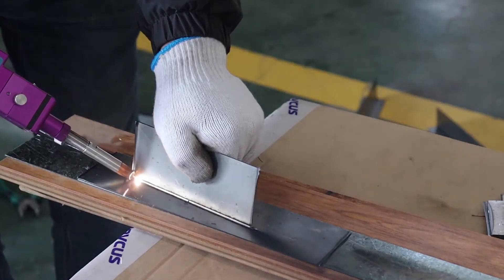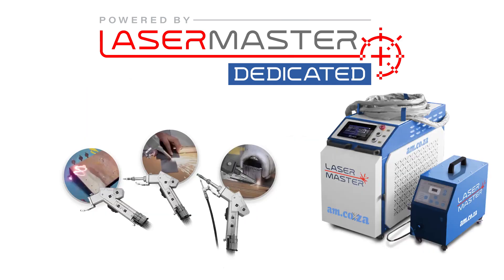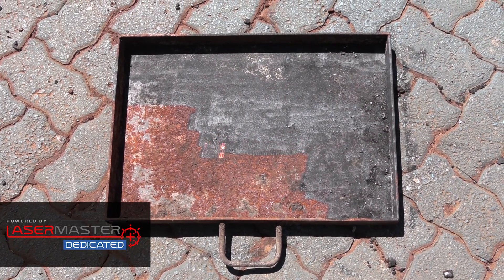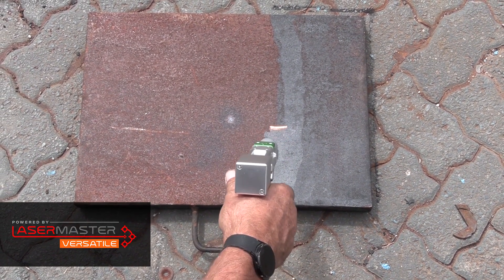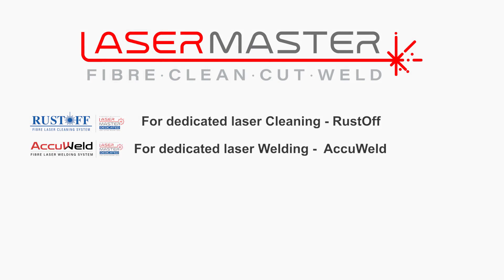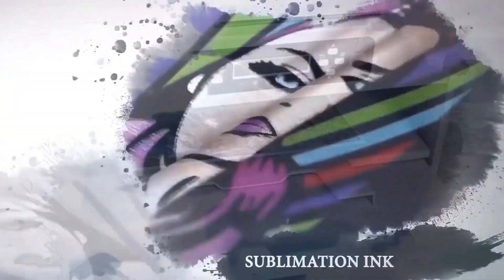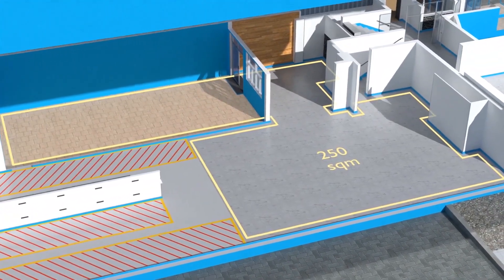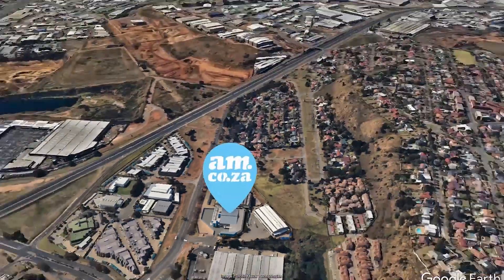LaserMaster Hand-held System Buying Guide LaserMaster Dedicated and LaserMaster Versatile Explained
With the advancement of Technology, it is possible to combine two different types of machinery, to form one, if they share the same working principles. For example, a laser cleaner and a laser welder could be combined, but this may not always be beneficial.

To ensure that only the most beneficial outcomes are achieved, when combing machinery, AM.CO.ZA has strategized a complete range of possibilities under the LaserMaster brand.

Join us in watching this video where we show you a buying guide of all the choices available to you in the complete LaserMaster Welding and Cleaning Machinery age, and which one is suited for your particular needs.

The complete range includes the LaserMaster Dedicated, the LaserMaster Versatile, the LaserMaster RustOff and the LaserMaster AccuWeld.

There are two handheld laser cutting cleaning and welding machines: The LaserMaster Dedicated and the LaserMaster Versatile control systems.

With the LaserMaster Dedicated, you get a powerful dual lens with a laser in a 2D area, an excellent welding control.

A dedicated torch is needed for each. The torch change is not complex but a clean environment is essential, which is why in most cases a large steelworking setup is not really ideal. So the LaserMaster dedicated control system is more suitable for dedicated laser cleaning or dedicated welding with fantastic results, and yet you still have the option of interchanging between cleaning and welding as a secondary function if you really need to.

The LaserMaster Versatile is a three-in-one function system machine; cleaning welding and cutting. The torch system interchange between functions is swift and easy and additionally, this machine features a built-in lens protector that shuts the
machine off if it detects any dust in the vicinity of the lens allowing it to clean the lens before damaging it. Now because the cleaning function works off a single lens instead of a dual system, the price is greatly reduced.

Next, we have another two models, one for cleaning only (LaserMaster RustOff) and the other for welding only (LaserMaster AccuWeld).

The LaserMaster RustOff is the laser cleaning system that features the same unique dual lens with laser in a 2D area.

The LaserMaster AccuWeld is a laser welding system with a welding torch and a wire feeder.

So to recap our buying guide, if you want to do dedicated laser cleaning buy the LaserMaster RustOff.

If you want to do dedicated laser welding, buy the LaserMaster AccuWeld.

If you want to do dedicated laser cleaning but still want the option of doing welding as a secondary function, buy the LaserMaster Dedicated.

If you want to change between welding cutting and cleaning buy the LaserMaster Versatile.

And there you go, you now have the complete LaserMaster range!